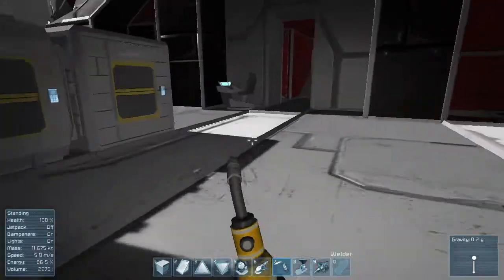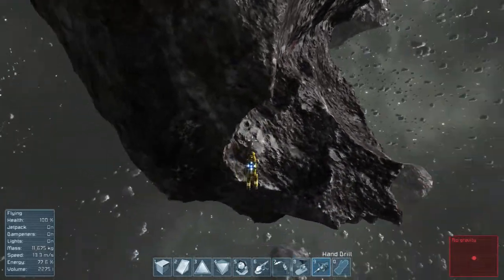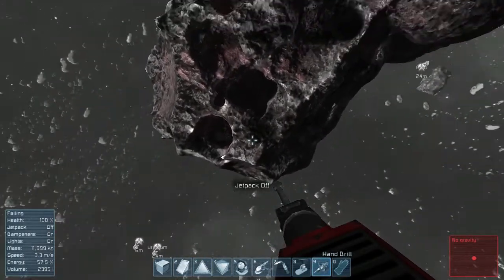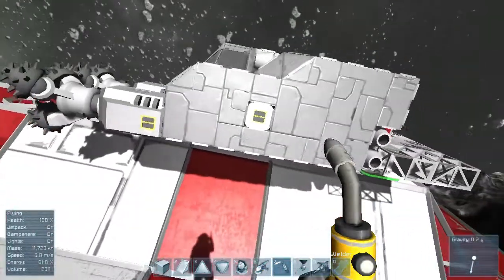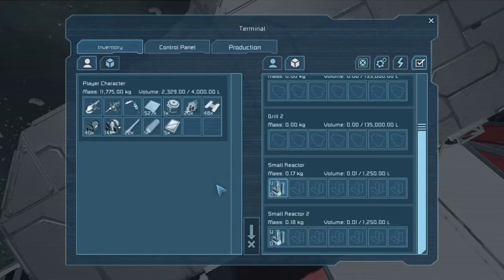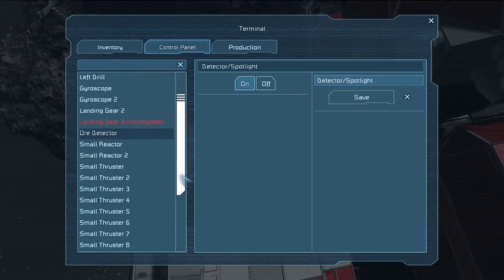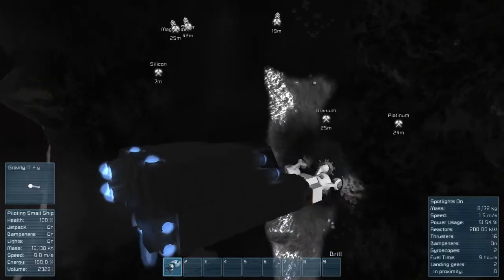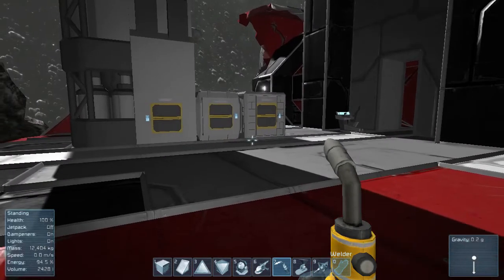Space Engineers (2014) - Survival Tutorial (Crashed Ship) Ep05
Our ship is almost finished! All we need is 4 displays... Except we ran out and don't have the materials to make more. We need gold! And so the great space gold rush begins... Except this time it's a solitary man dangerously hurling himself, sans spaceship, towards distant asteroids. Don't worry though, the mining ship does get finished and tested out by the end.

This series shows you how to survive the Crashed Red Ship scenario in Space Engineers with only what you can salvage from your ship and mine from the surrounding asteroids. If you find these videos useful or entertaining, please take the time to "like" them so others can find them too!

What is Space Engineers?